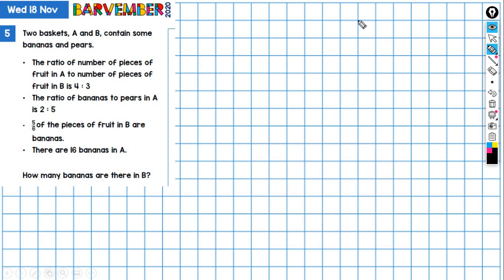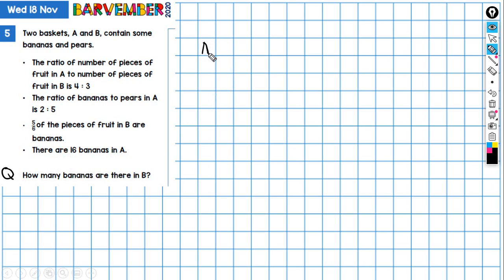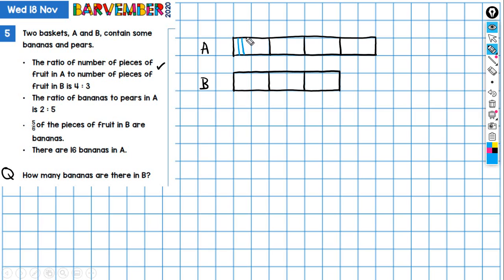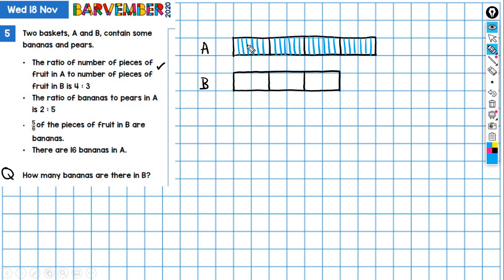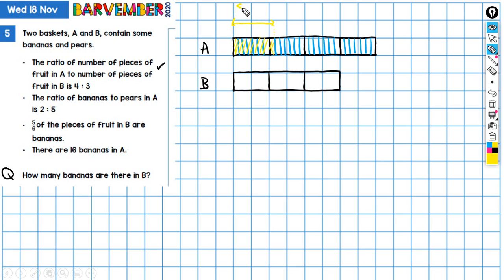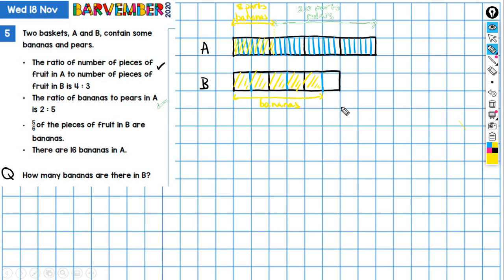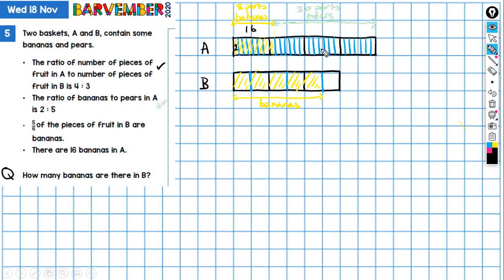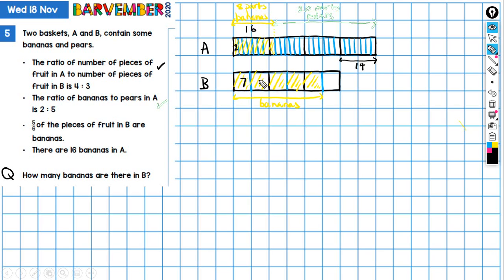Word problem solved with bar model 18 Nov 2020 Barvember solution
2 baskets, A and B, contain some bananas and pears